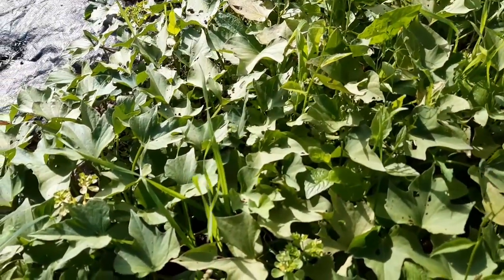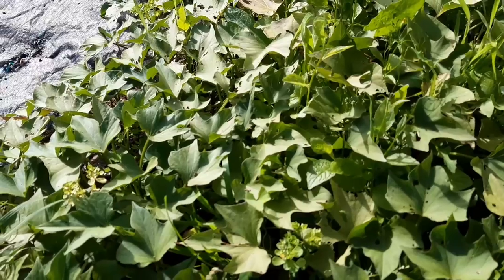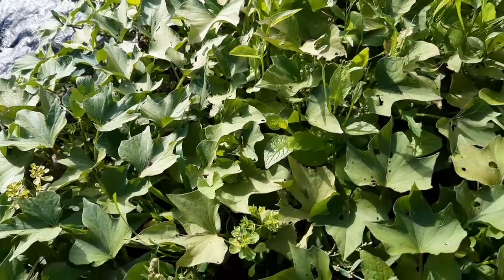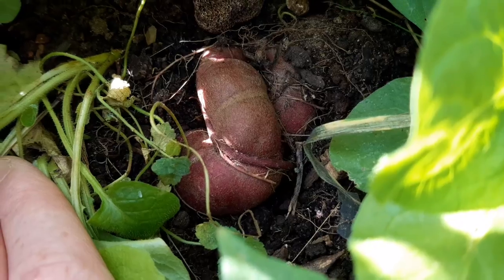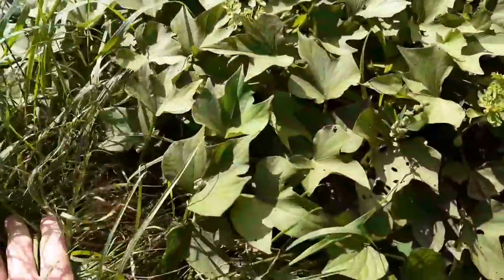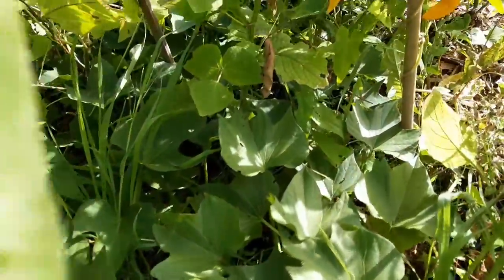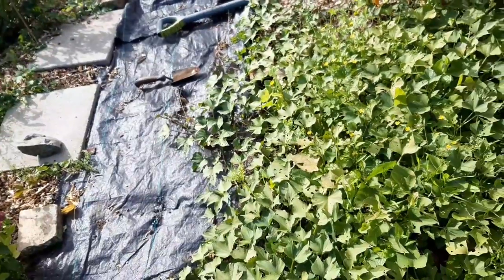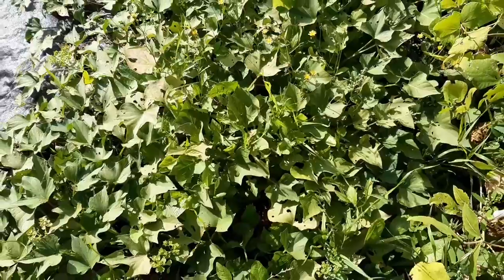Growing Sweet Potatoes in the UK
Harvesting my murasaki sweet potatoes grown here in Kent, UK